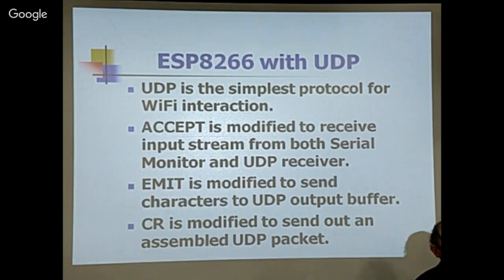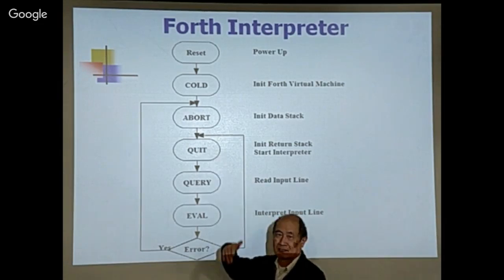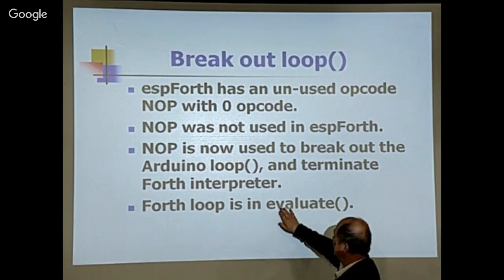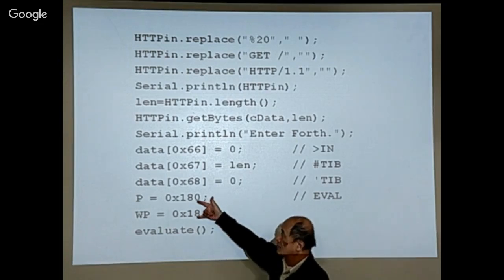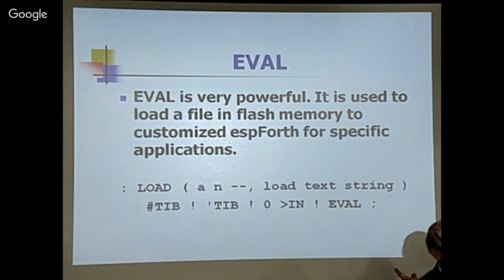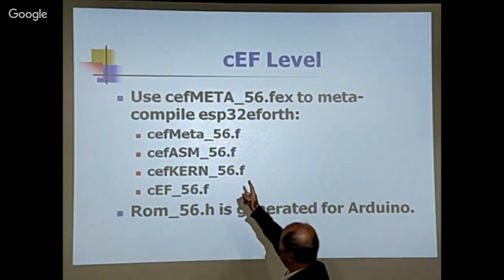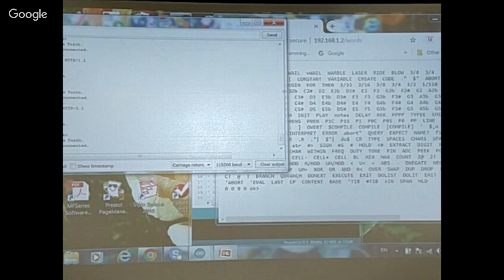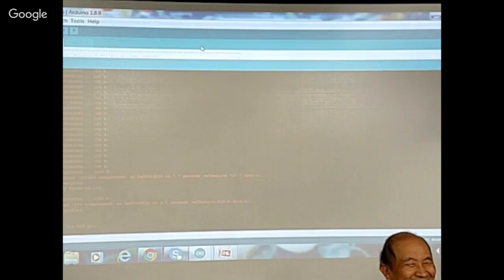SVFIG 23Mar2019 Morning